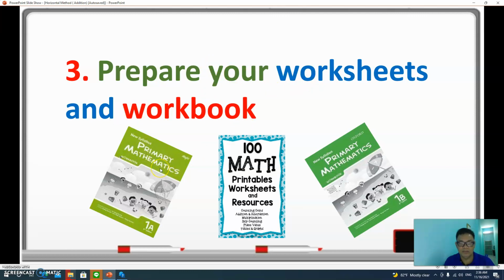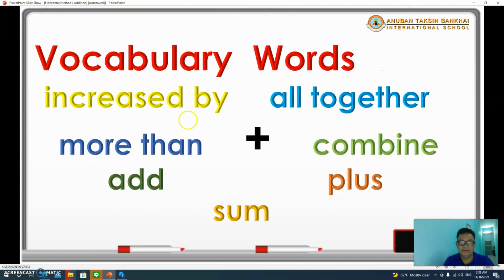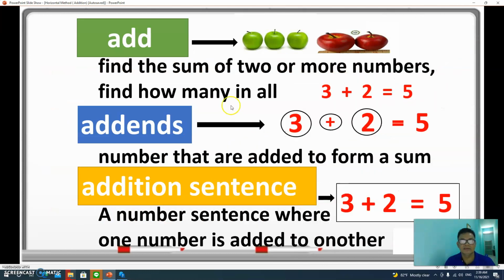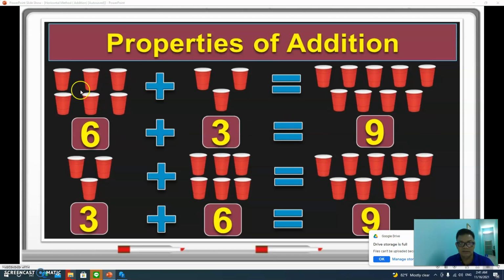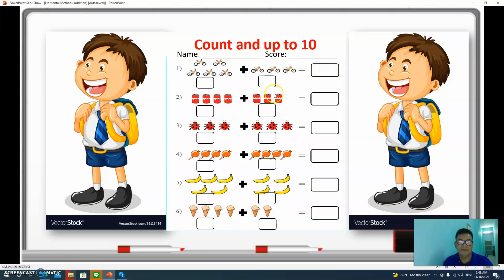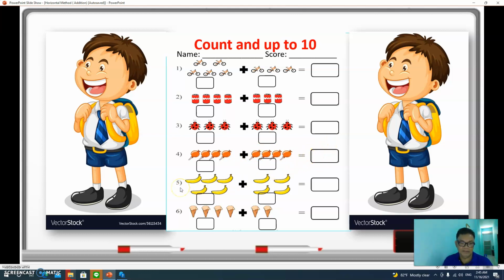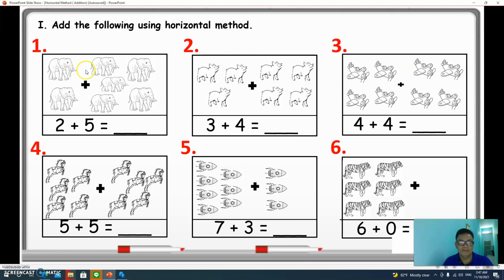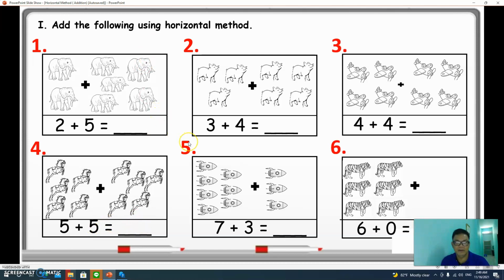Horizontal Method ( 0-10 Addition )